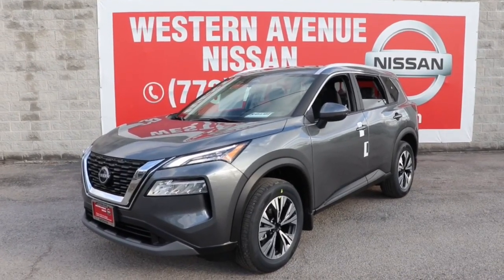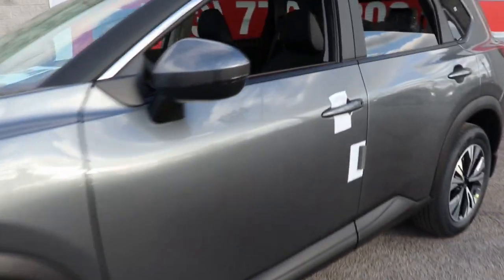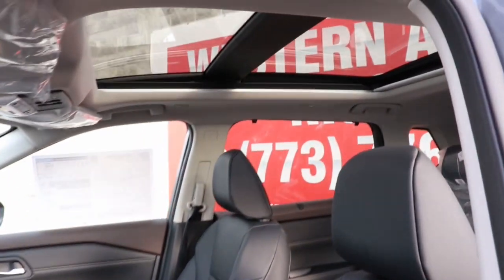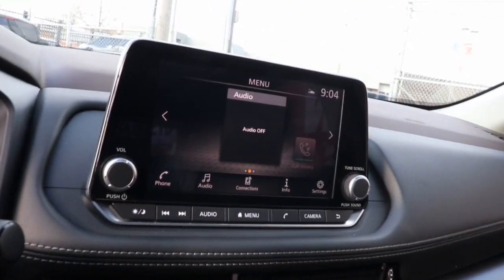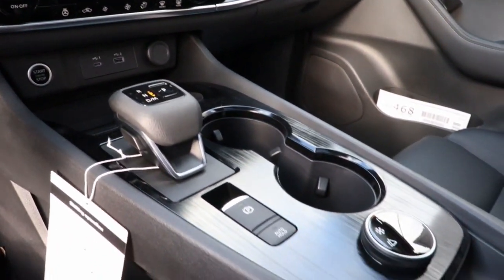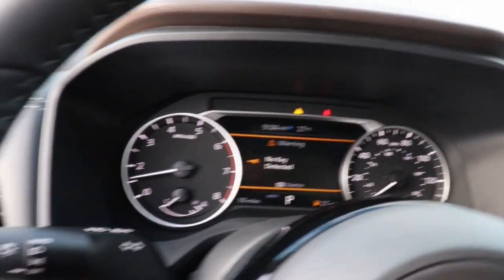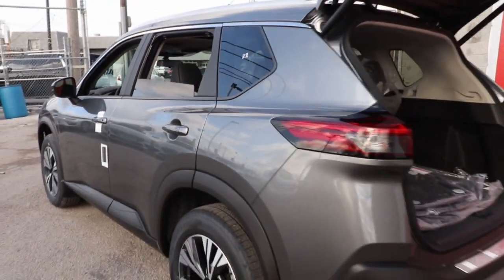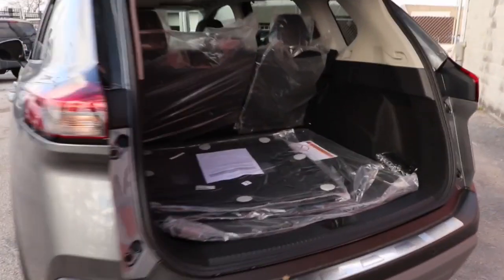2023 Nissan Rogue Chicago, Matteson, Oak Lawn, Orland Park, Countryside IL 230145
Gun Metallic [LISTING TYPE] 2023 Nissan Rogue SV available in Chicago, Illinois at Western Ave Nissan. Servicing the Matteson, Oak Lawn, Orland Park, Countryside IL area.

Gun Metallic 2023 Nissan Rogue SV AWD CVT with Xtronic 1.5L I3 Turbocharged DOHC 12V LEV3-ULEV50 201hp AWD.brbrNissan-- Innovation That Excites !! Building Great Vehicles with many options like Nissan Intelligent Key with Push Button Ignition, Remote Engine Start System with Intelligent Climate Control ,Hybrid system,Intelligent All-Wheel Drive,Intelligent Trace Control, Intelligent Engine Braking,Intelligent Cruise Control LED headlights,LED taillights,Intelligent Auto Headlights, Motion Activated Liftgate,Advanced Drive-Assist Display,Apple CarPlay,Android Auto, NissanConnect Services powered by SiriusXM ** Siri Eyes Free Hands-free Text Messaging Assistant * Bluetooth Hands-free Phone System, Leather-appointed seats, Quick Comfort heated front seats, Bose, Bluetooth streaming, SiriueXM, USB Ports and Aux in Jack, Blind Spot Warning Power Panoramic Moonroof. Nissan Navigation System, Intelligent Around View Monitor, Rear Cross Traffic Alert... ***All Prices plus TTD and Destination must qualify for incentives. ***Vehicle equipment may vary from Description! Recent Arrival! 28/35 City/Highway MPGbrbrbrWe Are Your Chicago, IL New and Certified Pre-owned Nissan Dealership near Berwyn, Burbank, Calumet City, Cicero, Elmhurst, Evanston, Franklin Park, La Grange, Matteson, Melrose Park, Morton Grove, Northbrook, Oak Lawn, Oak Park, Orland Park, Tinley Park. Are you wondering, where is Western Ave Nissan or what is the closest Nissan dealer near me? Western Ave Nissan is located at 7410 South Western Ave, Chicago, IL 60636. You can call our Sales Department at , Service Department at , or our Parts Department at . Although Western Ave Nissan in Chicago, Illinois is not open 24 hours a day, seven days a week  our website is always open. On our website, you can research and view photos of the new Nissan models such as the 370Z, Altima, Armada, Frontier, GT-R, LEAF, Maxima, Murano, NV Cargo, NV Passenger, NV200, Pathfinder, Rogue, Rogue Sport, Sentra, Titan, Titan XD, Versa or Versa Note that you would like to purchase or lease. You can also search our entire inventory of new and used vehicles, value your trade-in, and visit our Meet the Staff page to familiarize yourself with our staff who are committed to making your visit to Western Ave Nissan a great experience every time.